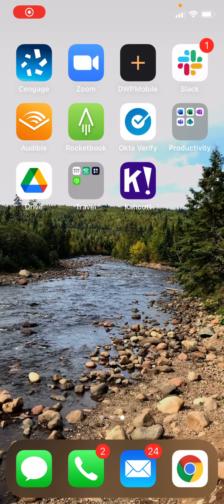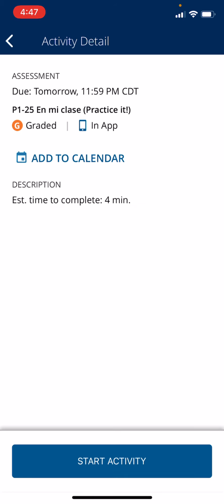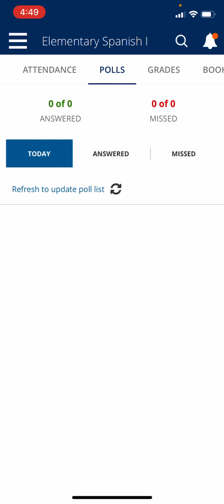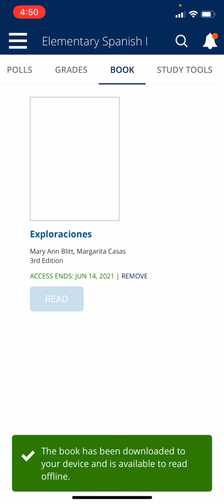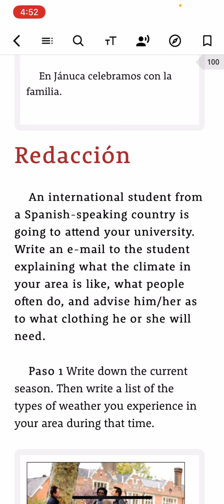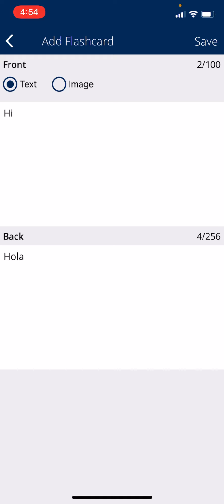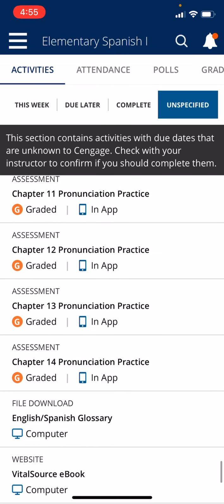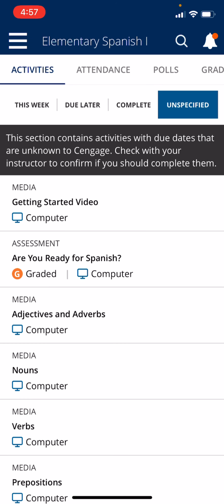MindTap - Spanish MindTap Mobile App Demo (Full)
This video will walk you through all the different features that are inside the MindTap Mobile app for your Spanish MindTap course. Click Show More for a TOC of this video.

Video Break down:
0:30 - Calendar View Breakdown
1:20 - Completing an Assignment in the App
2:55 - Attendance & Polling Features
3:36 - Gradebook Overview
4:40 - eBook Demo
7:08 - Study Tools (Flash Cards/Quizzes)
9:25 - Pronunciation App Demo